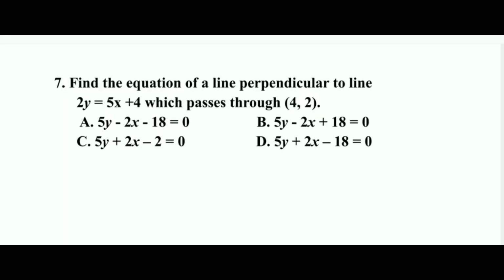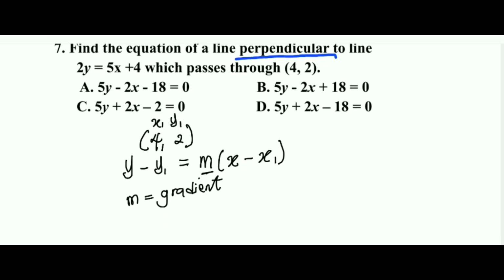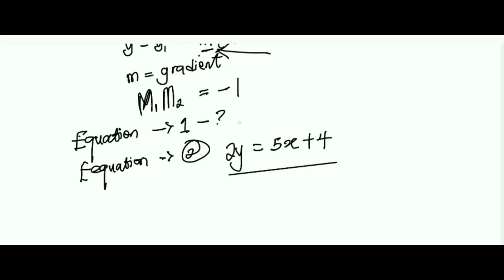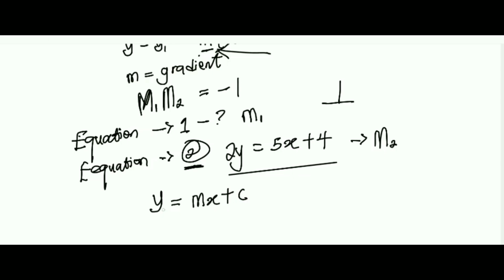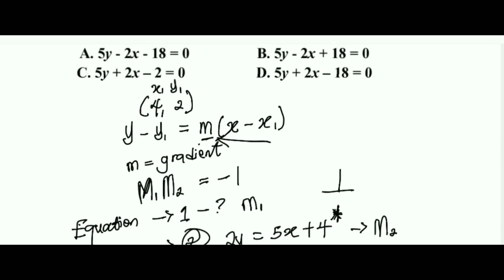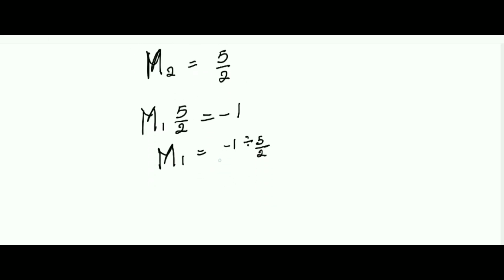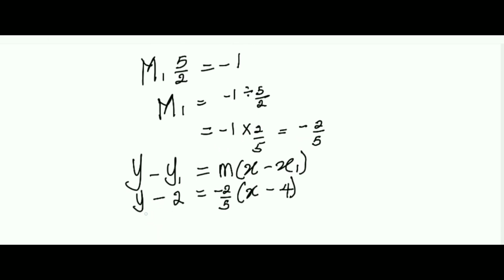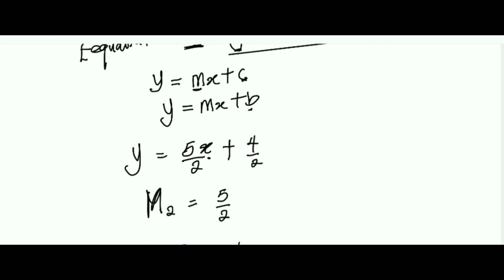How to Solve JAMB 2026 Maths 🔥 Perpendicular Lines Made Easy | Find Equation Fast!📝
In this video, you’ll learn how to find the equation of a line perpendicular to another line that passes through a given point.
This is a common question in:
✅ JAMB 2026
✅ WAEC
✅ IGCSE
Don’t forget to: